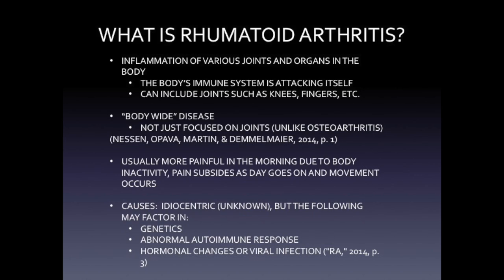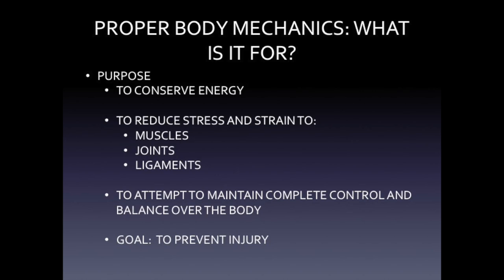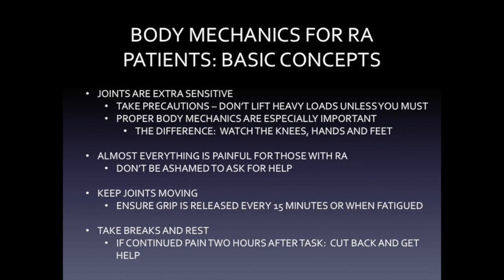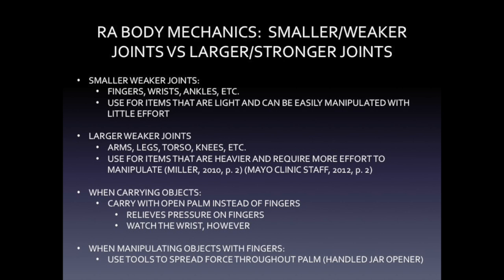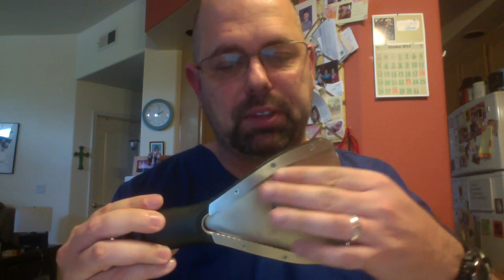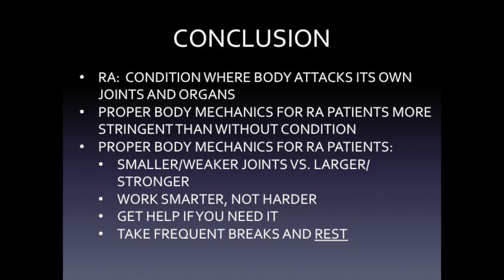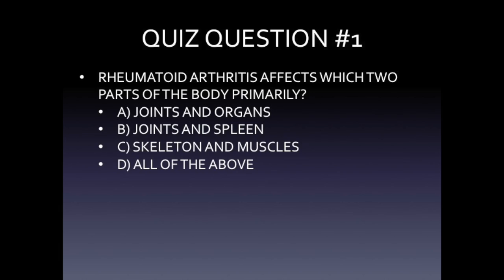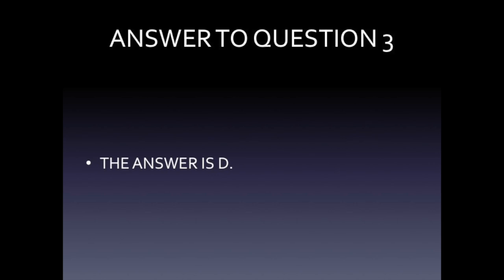RA PRESENTATION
This video is about RA PRESENTATION